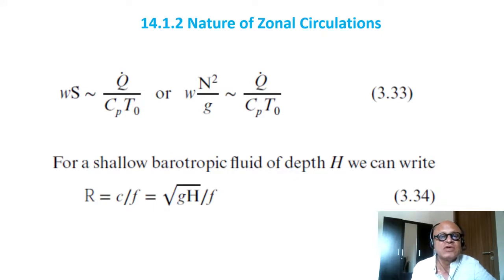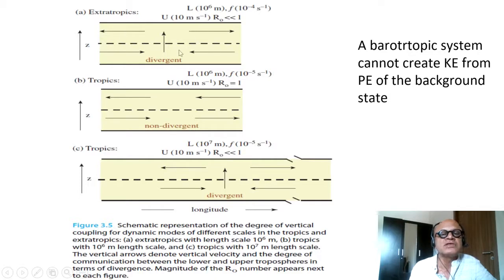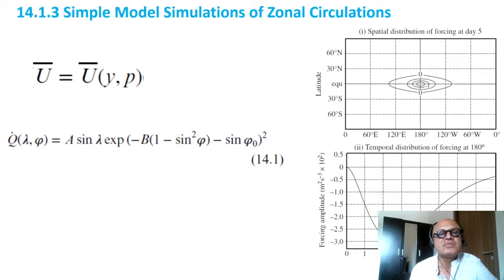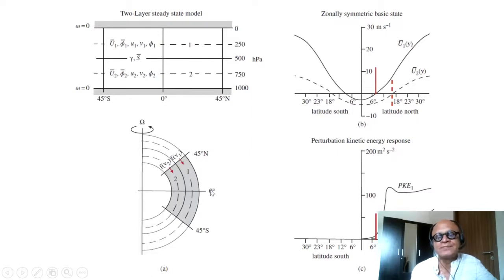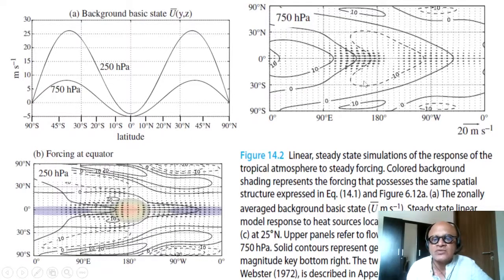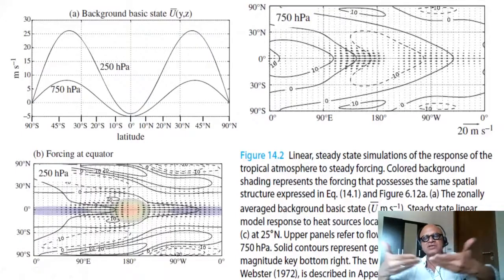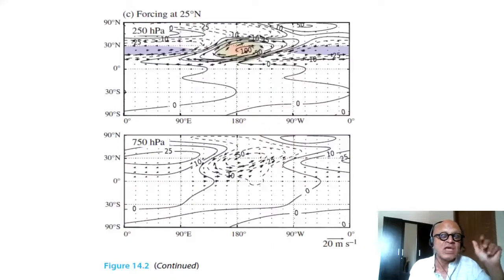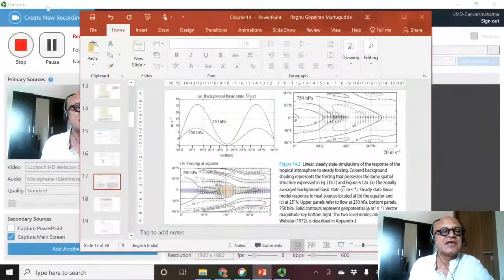3 Nature of Zonal Circulations